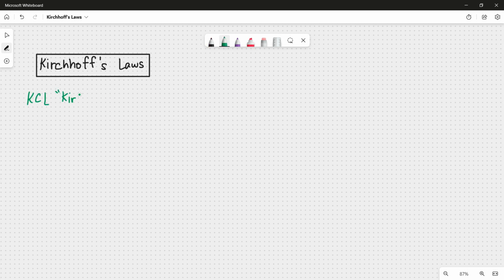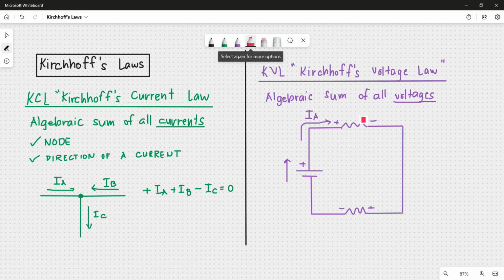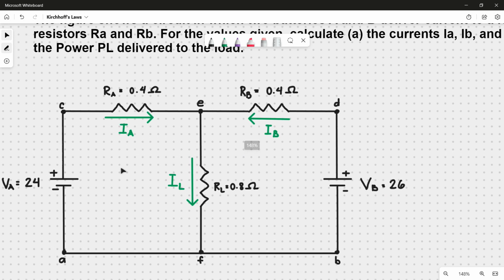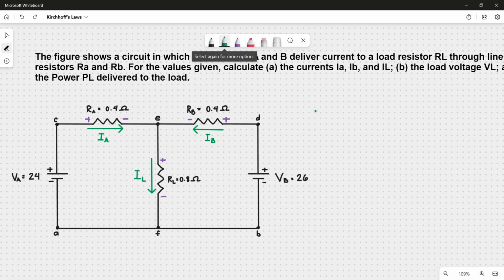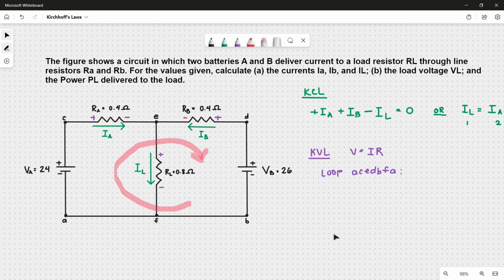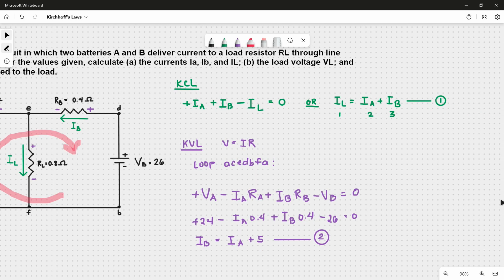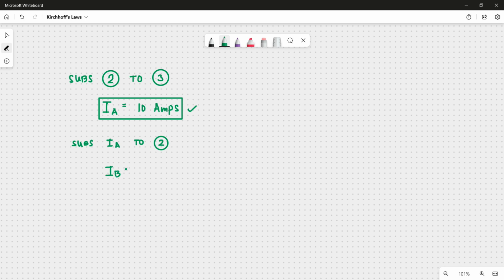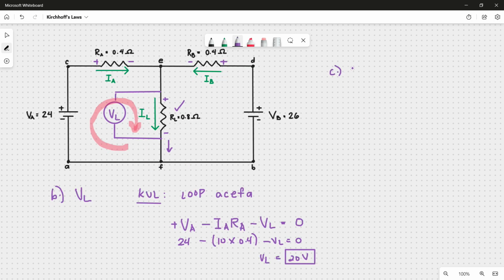Electrical Circuits | Kirchhoff's Laws Problem 1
The figure shows a circuit in which two batteries A and B deliver current to a load resistor RL through line resistors Ra and Rb. For the values given, calculate (a) the currents Ia, Ib, and IL; (b) the load voltage VL; and the Power PL delivered to the load.